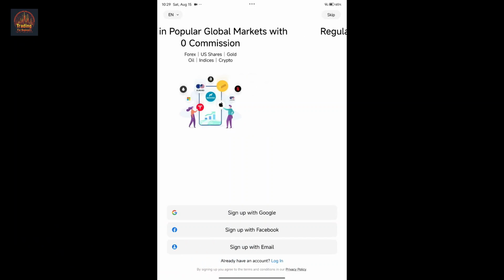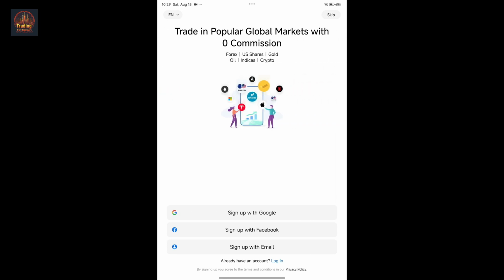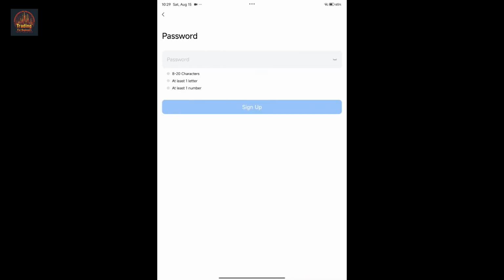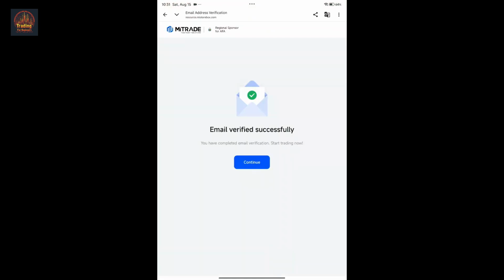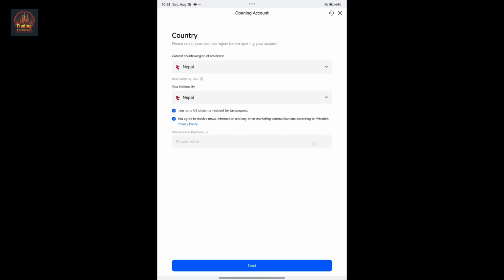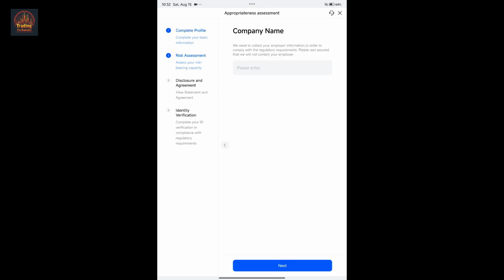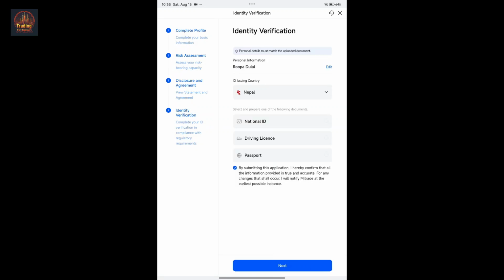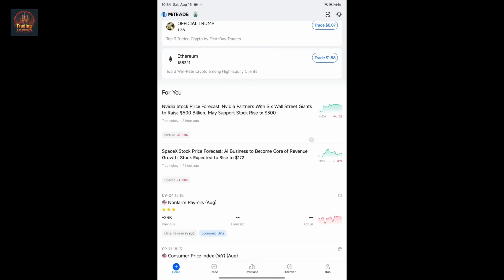How to Create a Mitrade Account (2026)?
Are you new to Mitrade and want to create an account? In this beginner-friendly tutorial, I'll show you how to sign up for a Mitrade account step by step.